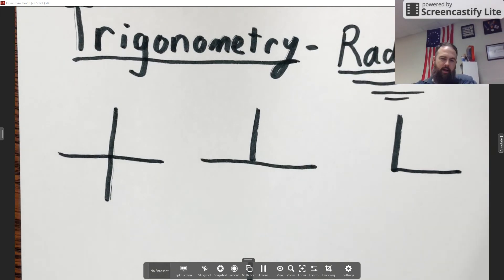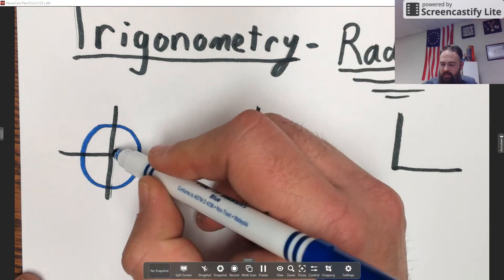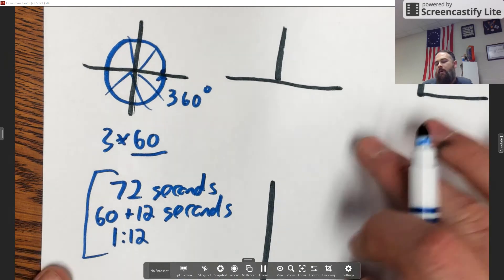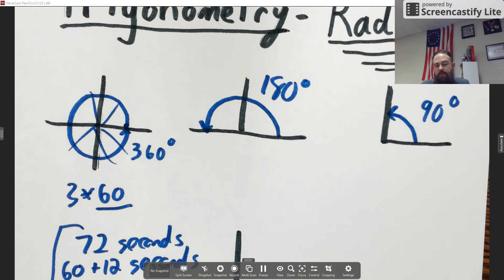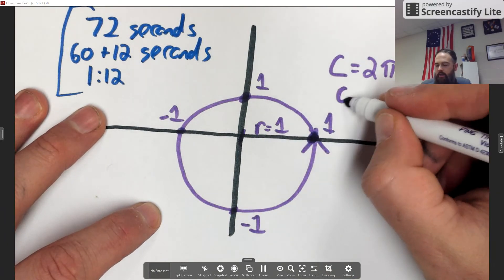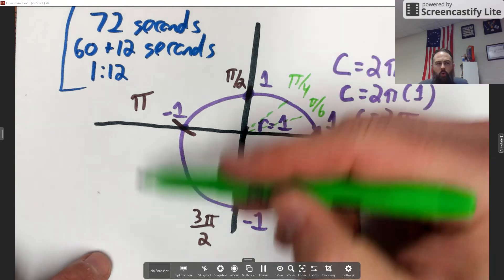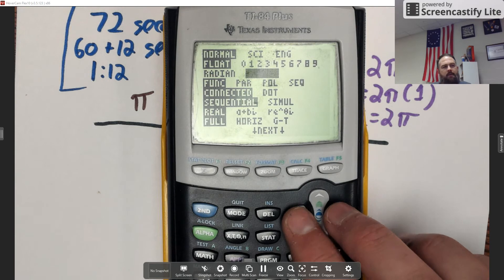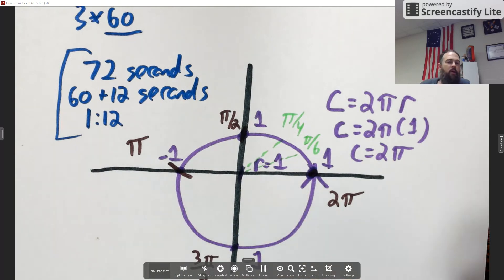Trigonometry Video 2 What are Radians